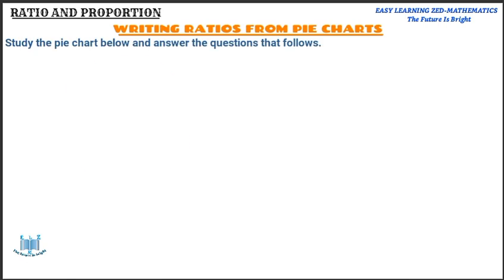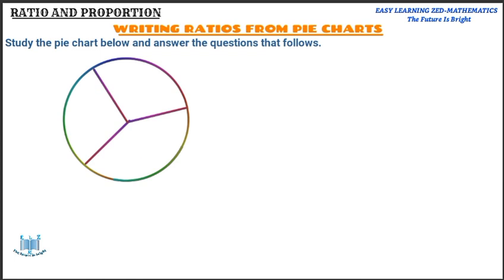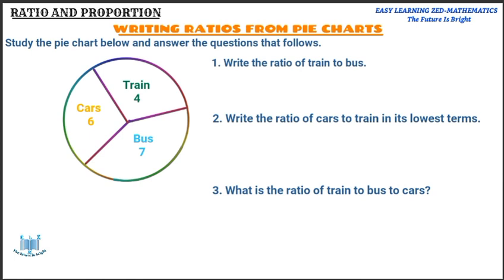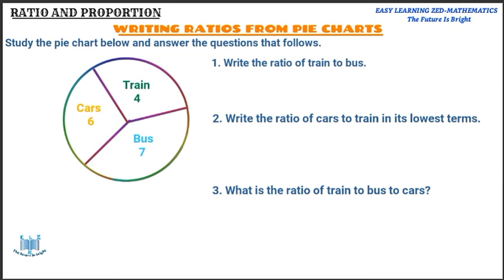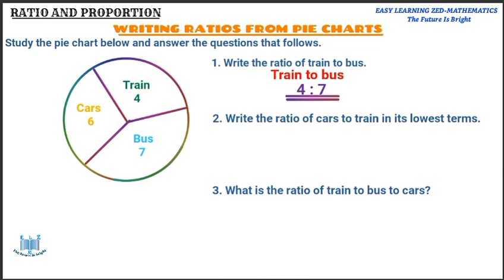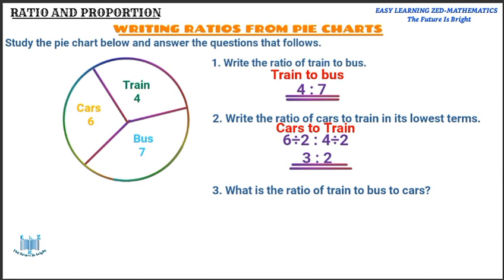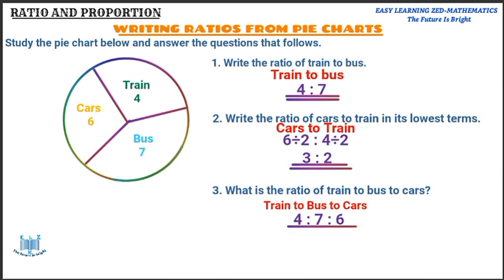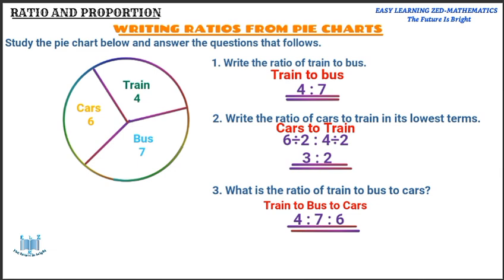Writing Ratios from pie chart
Learn how to write ratios from pie chart.